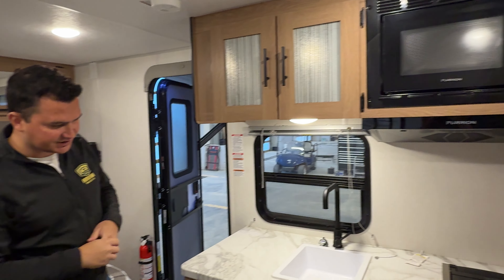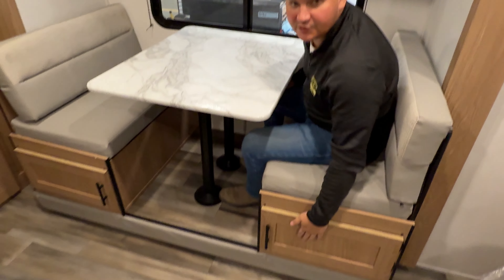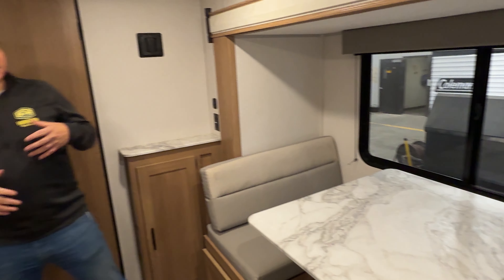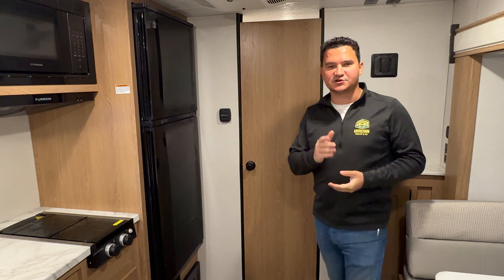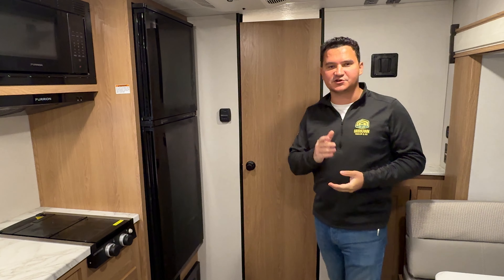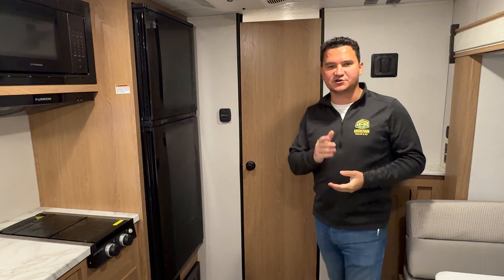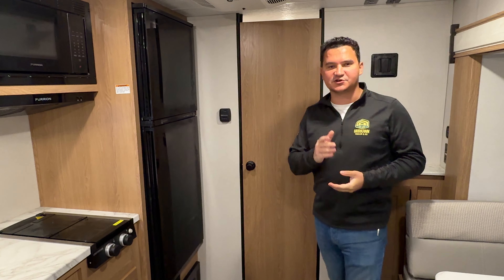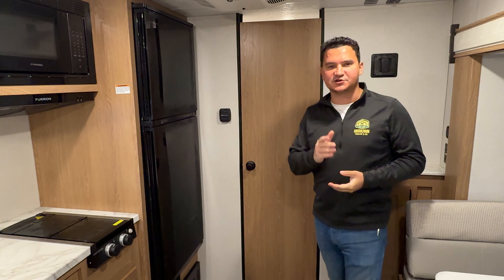2024 Forest River Avenger 17FQS Walkthrough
Stock#15582

The Avenger 17FQS can be towed by a wide range of vehicles. This model features a front queen bed with nightstand and overhead cabinets, a kitchen with a two-burner cook top, range hood, microwave, pantry, and refrigerator, plus a dinette slide for additional elbow room. The large rear bathroom contains a shower, sink with medicine cabinet, linen closet, and commode. Coming in at just over 3000 lbs this unit can be towed by a small pickup or a SUV.  Making this a perfect couples or even a single person travel trailer.